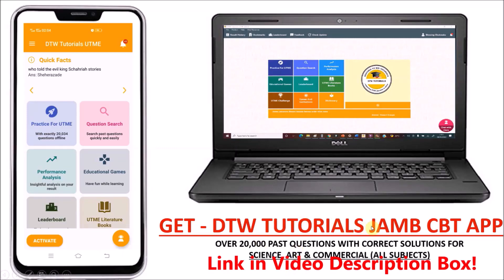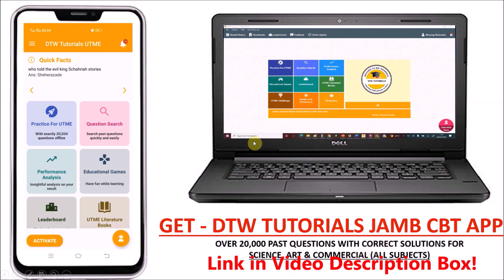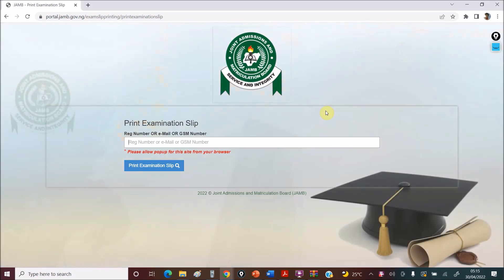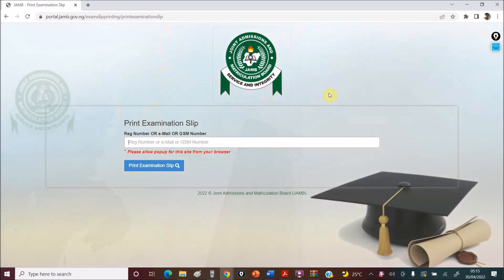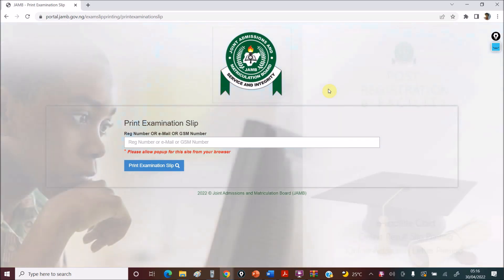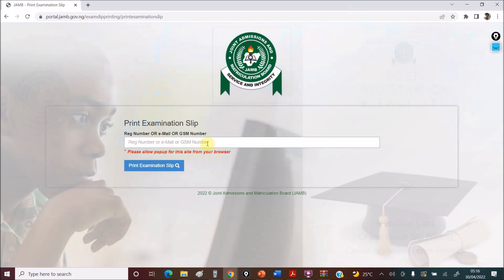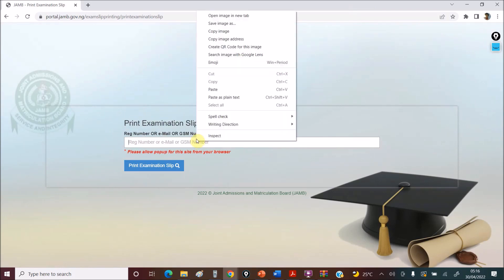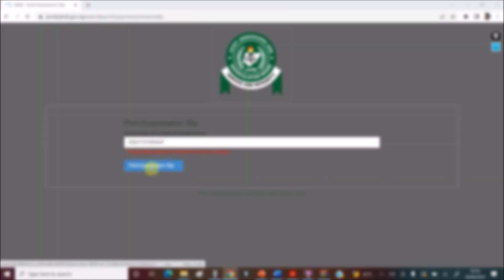JAMB 2022 - How to Print Your Jamb Exam Slip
- DTW TUTORIALS JAMB CBT EXAM PRACTICE APP for all Subjects with over 20,000 Past Questions and Correct Solutions to Practice with offline!(Activation cost is N2000) Download Links Below for Mobile Phones & Laptop Computer;

DTW TUTORIALS.